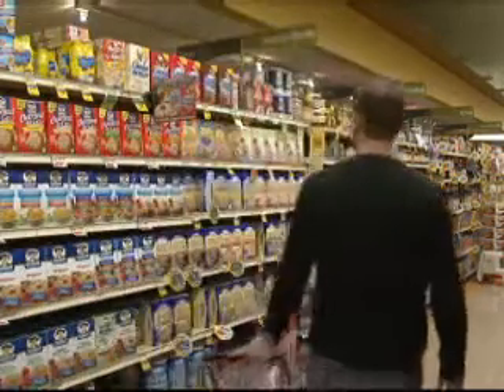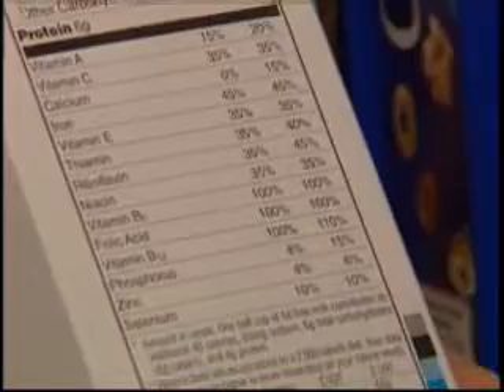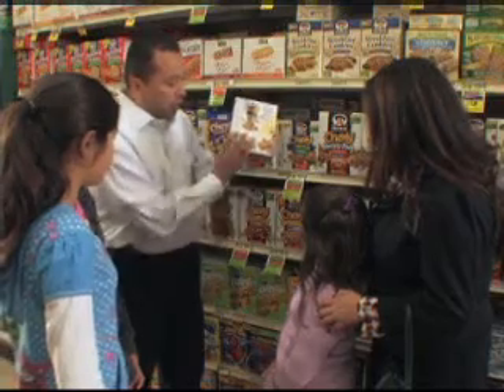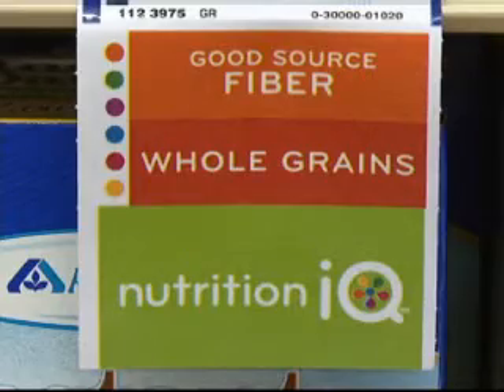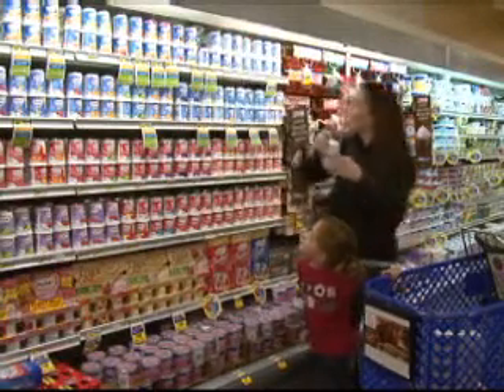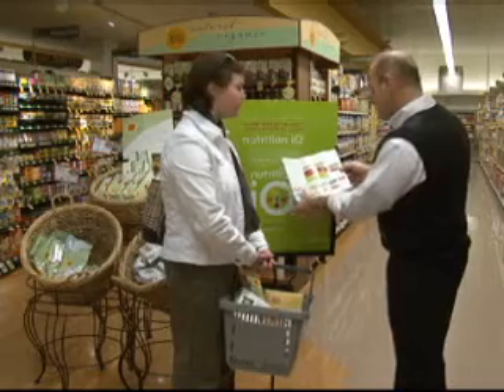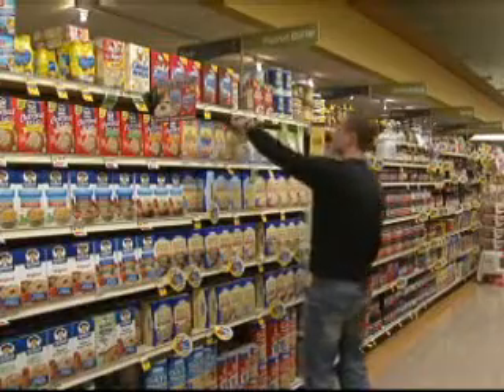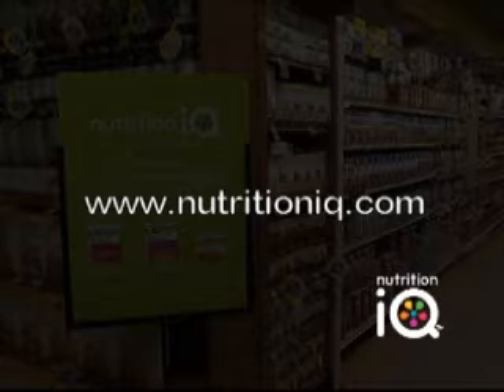Albertsons Fully Launches New Consumer Nutrition Tagging Program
Nutrition iQ, a new, color-coded shelf nutrition tagging system, is part of a company-wide effort to help shoppers get smart about eating healthy.   The tags conveniently highlight important nutrient content in qualified items throughout the store.  The program encompasses products at all price points, making it easy to find better-for-you foods for every budget.